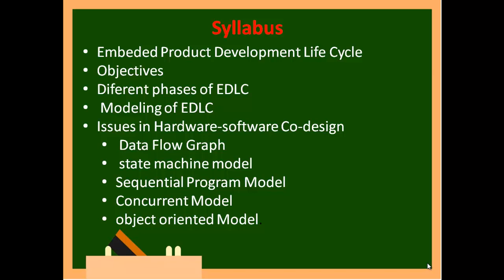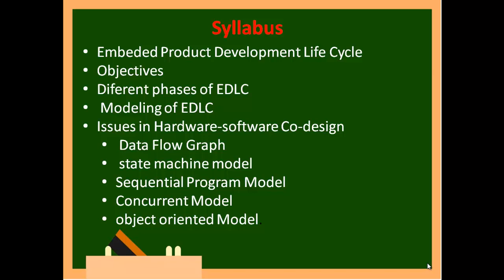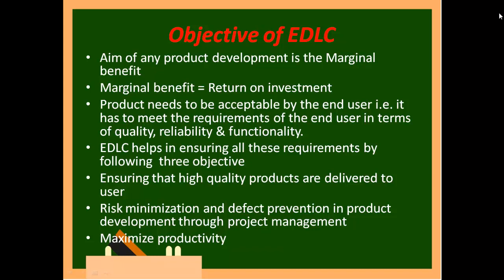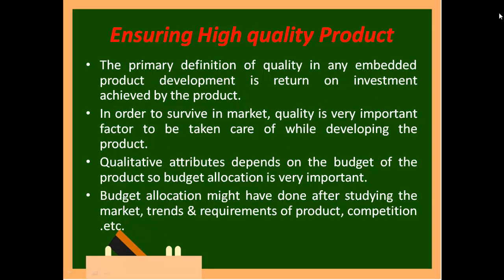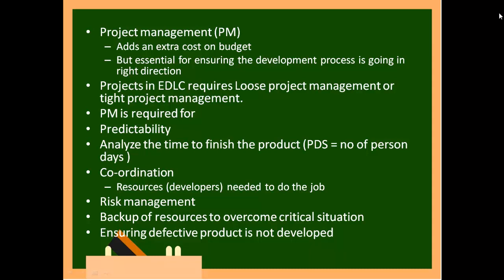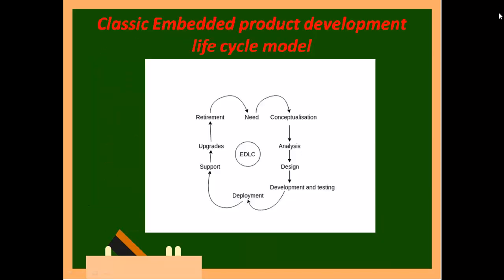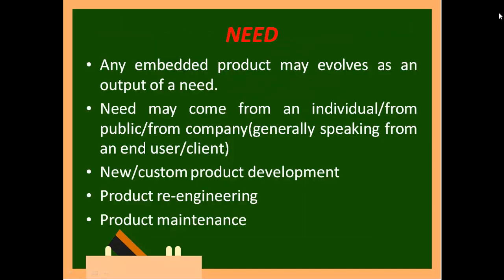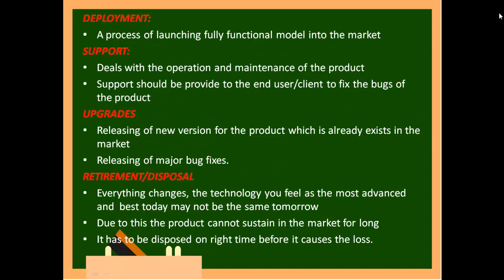UNIT III, Part I - Embedded Product Development Life Cycle, Objectives, Different phases of EDLC